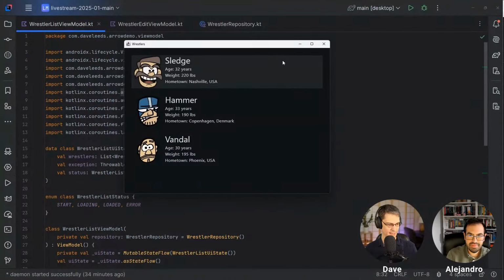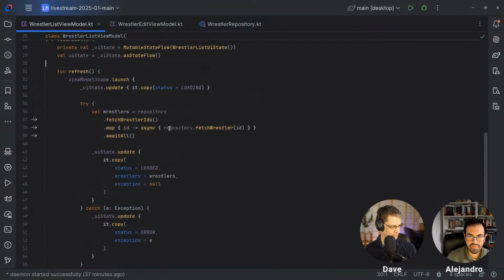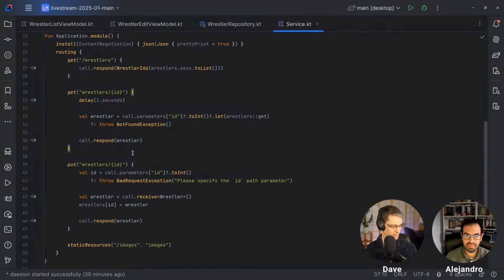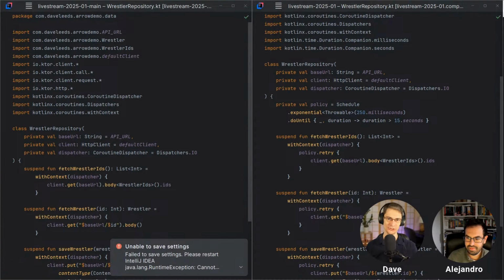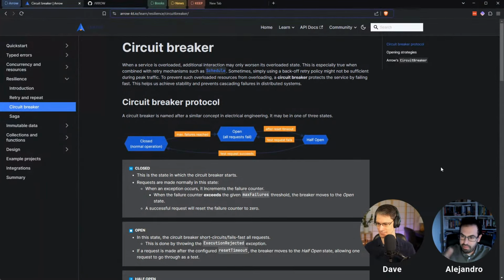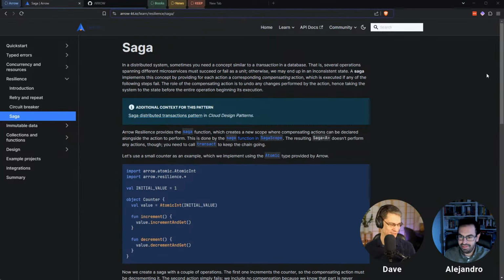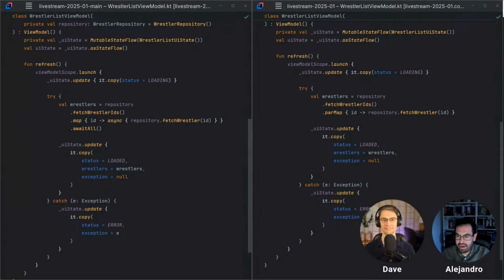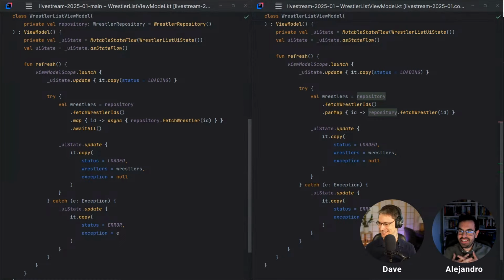Arrow for Everyone! - Part 1 - TypeAlias Show #5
Here's what we've got in store for this episode!

- With the help of a special guest, we'll see how Arrow's features are helpful for everyone - no FP experience required!
- We'll check in on the latest news from the Kotlin and Android worlds.
- We'll check out some of your outstanding comments on recent videos.

While you're here, join the chat - say hello, ask questions, and hang out with me and other enthusiastic Kotlin developers like yourself!

📚 Chapters

00:00 Intro
00:52 Welcome
03:30 Welcome Guest Alejandro Serrano Mena
23:24 Resilience
30:06 Parallel Map

Kotlin "Kodee" mascot v2.1 was developed by JetBrains.